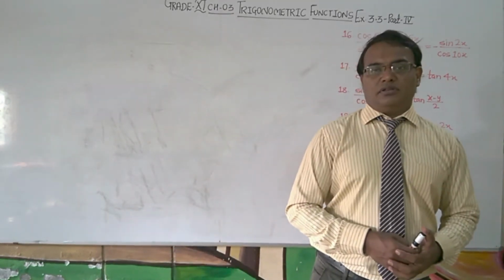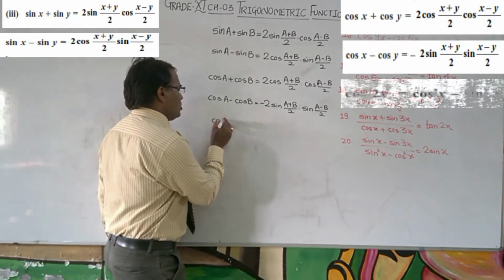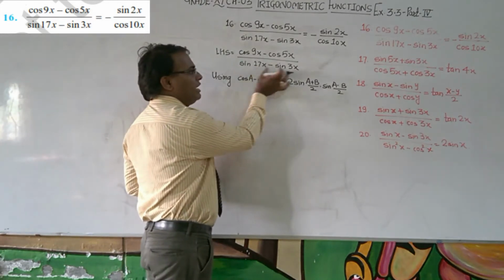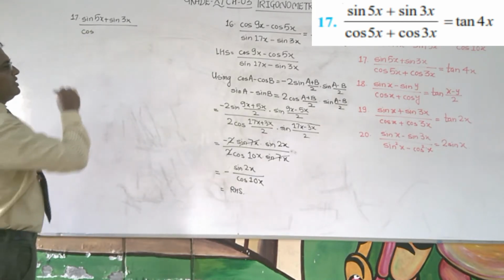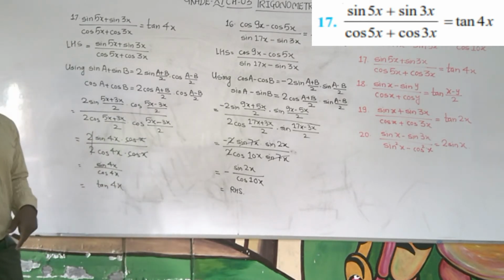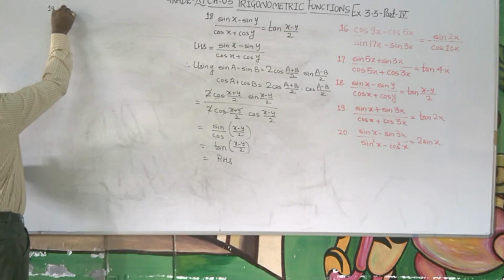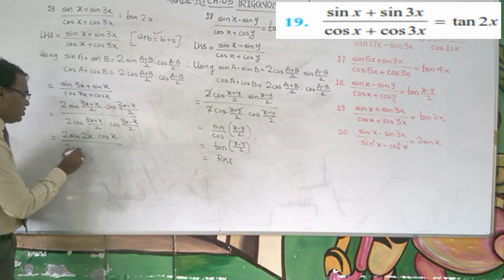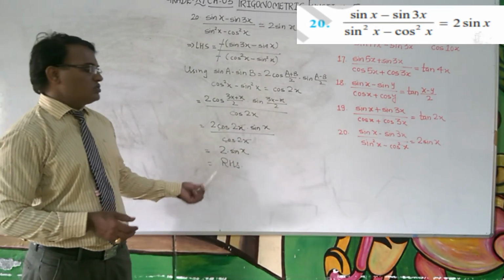EXCERCISE 3.3 - PART IV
This video is about the fourth part of Excercise 3.3 Trigonmetric Functions. Formulas are explained so go through and enjoy the learning.